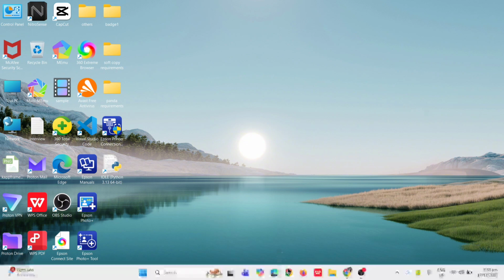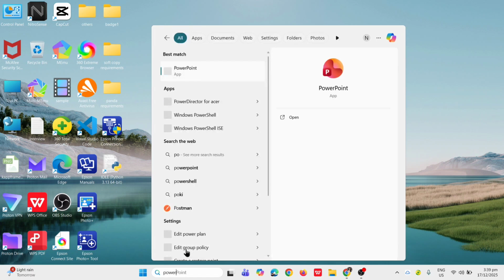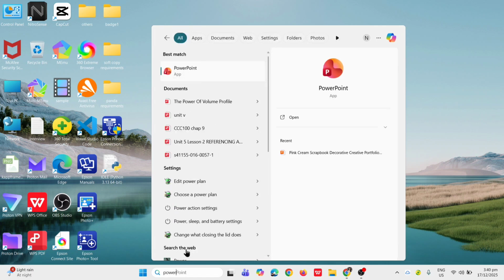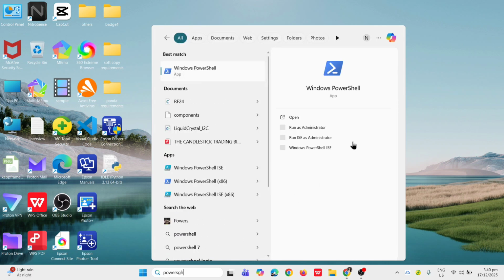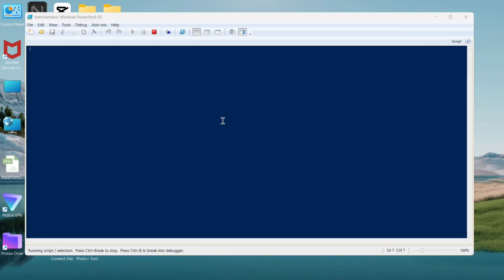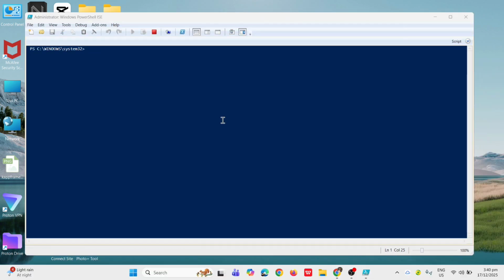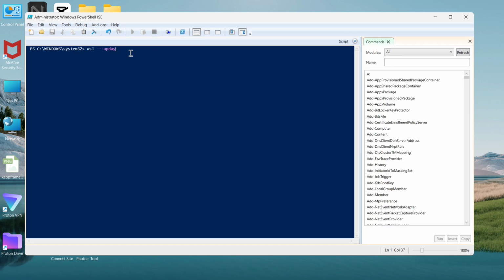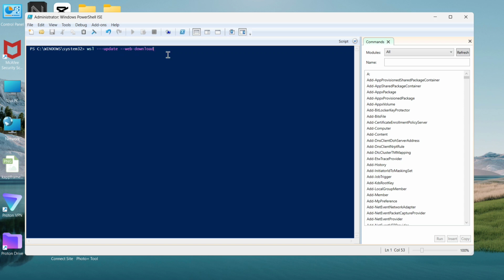How to Fix Docker Desktop WSL Update Failed (2026) — Step-by-Step Fix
This guide shows how to fix the “Docker Desktop WSL Update Failed” error in 2026 using safe Windows and WSL troubleshooting steps.

This tutorial covers WSL version checks, kernel updates, feature re-enablement, and Docker reset options.

You’ll learn how to restore Docker Desktop without reinstalling Windows.

• Why Docker WSL updates fail
• How to update WSL kernel manually
• Windows feature fixes
• Docker Desktop reset steps
• Verifying WSL and Docker integration

MINI-FAQ

Why does Docker Desktop WSL update fail?

How do I update WSL manually?

Do I need to reinstall Docker?